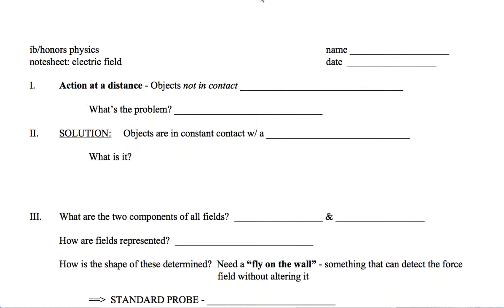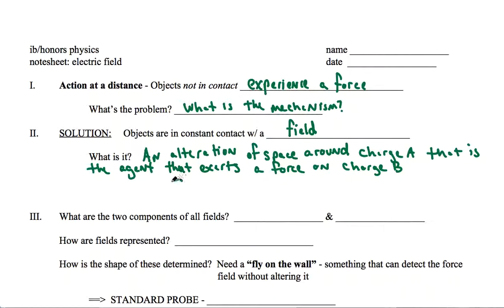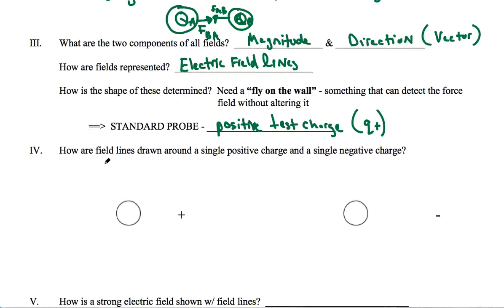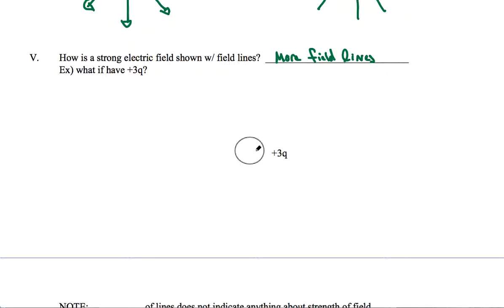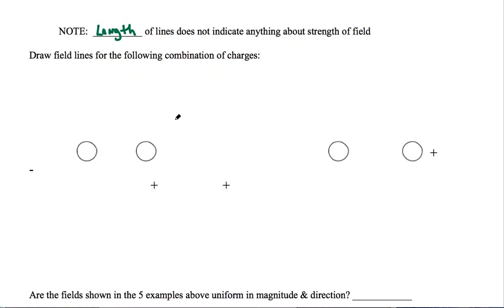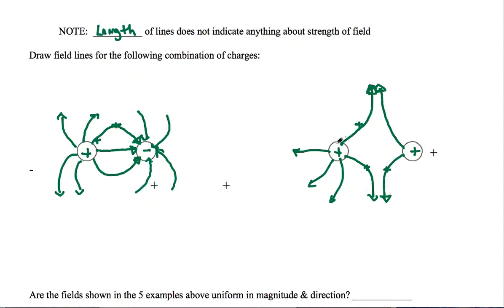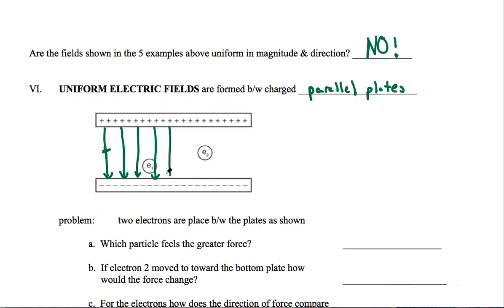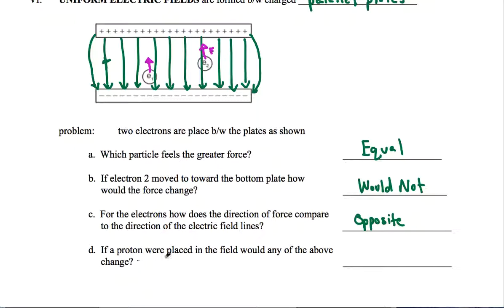Electric Field # 1 of 2